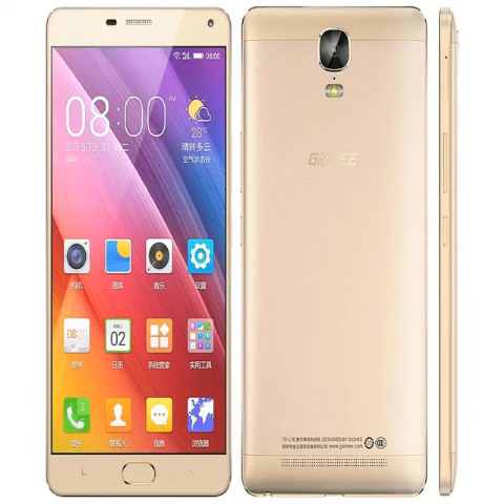AKB Gionee Marathon M5 Plus With 5020mAh Battery Launched at Rs 26,999